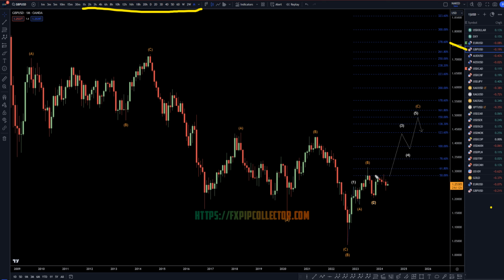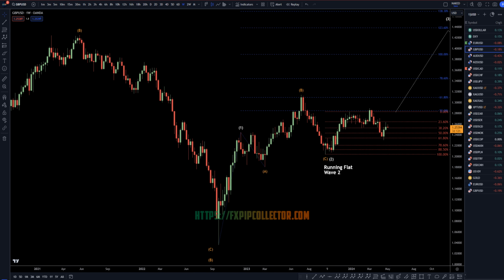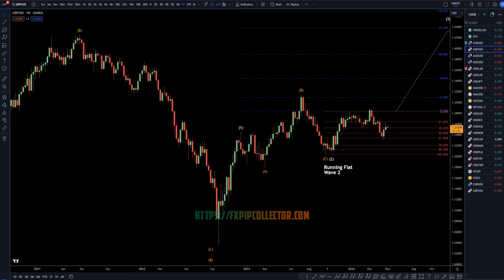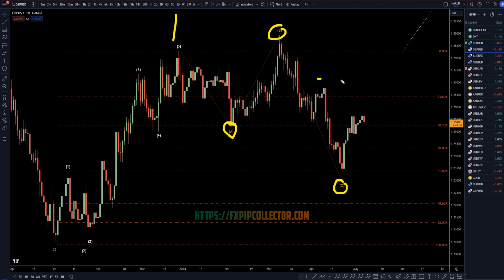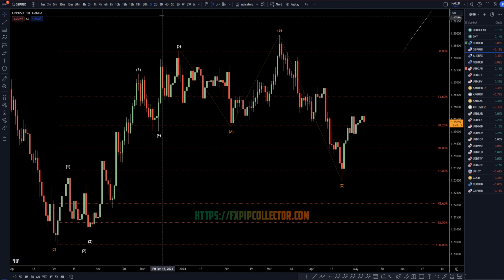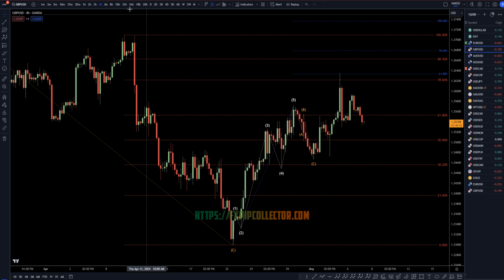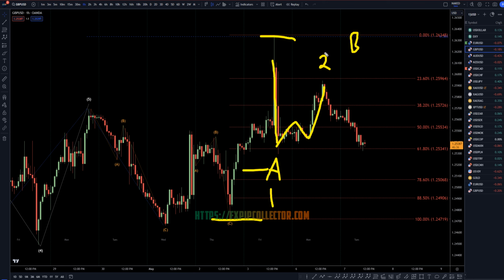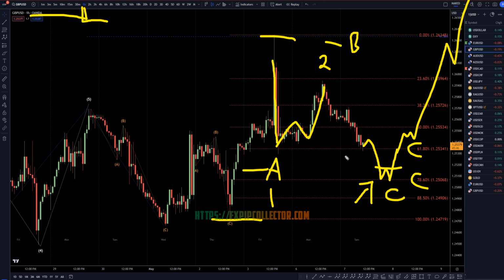Latest GBPUSD Forecast and Technical Analysis for May 7, 2024